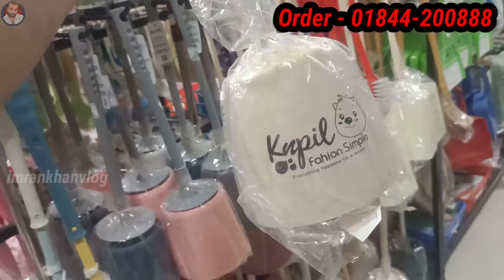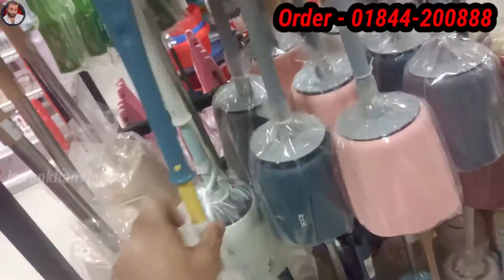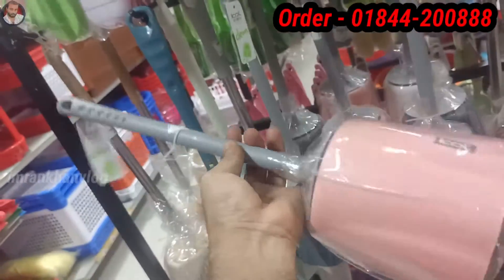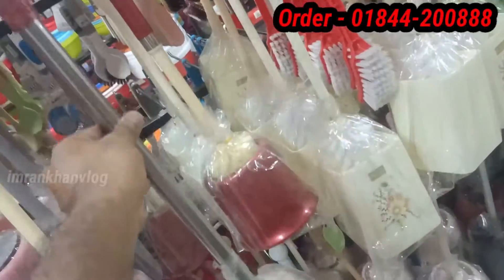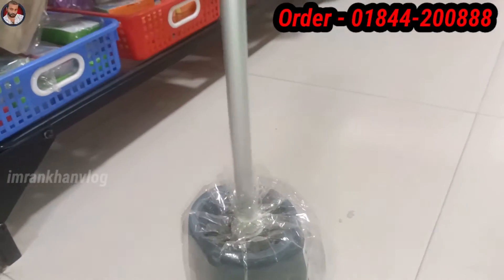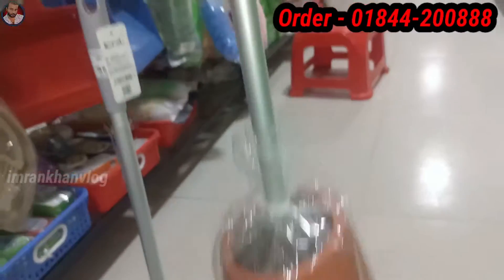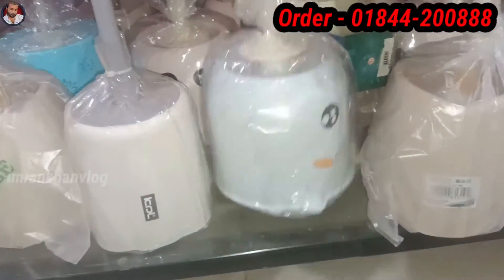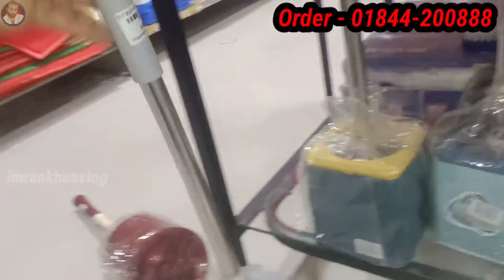জানুন Exclusive Cleaning Item Price In Bd | মাত্র ৩০ টাকায় Toilet Cleaning Brush | Imran Khan Vlog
জানুন Exclusive Cleaning Item Price In Bd |  মাত্র ৩০ টাকায় Toilet Cleaning Brush |

Add
Rfl Bestbuy
Rangpur

আমাদের চ্যানেলের  মাধ্যমে দেখানো প্রত্যেকটা পণ্যের মূল্য পরবর্তীতে  পরিবর্তনশীল।

জানুন RFL Non-stick Cookware Set Price In Bd | Non-stick Frypan,Ruti Tawa,Milkpan | Imran Khan Vlog

আপনার প্রতিষ্ঠানের(যে কোন ধরনের) /কোন প্রোডাক্টের প্রচারের জন্য যোগাযোগ করুন(বাংলাদেশের যে কোন প্রান্ত) এই নম্বরে-০১৭৯৪৮৬৩৮৪৯
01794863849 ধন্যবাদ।